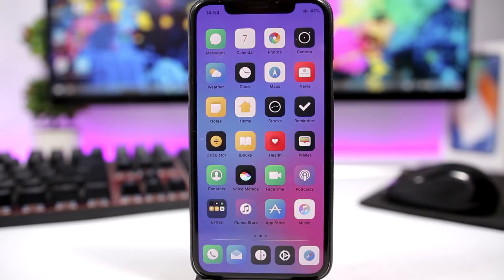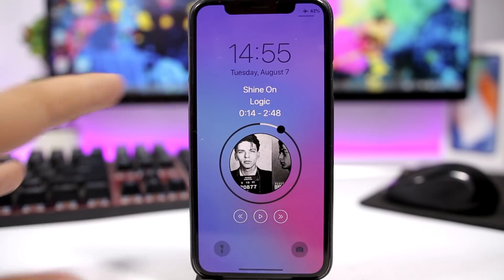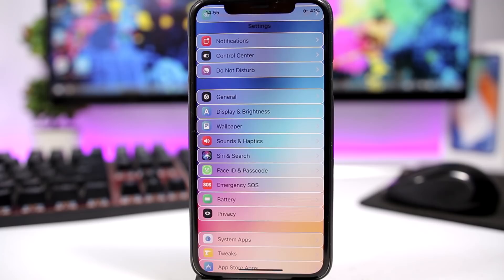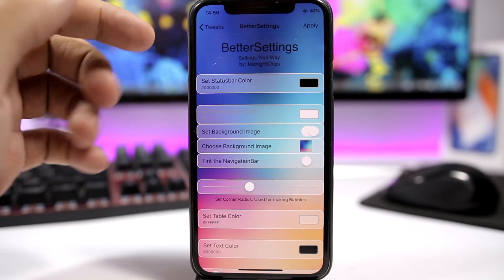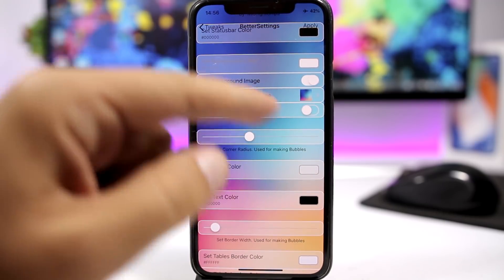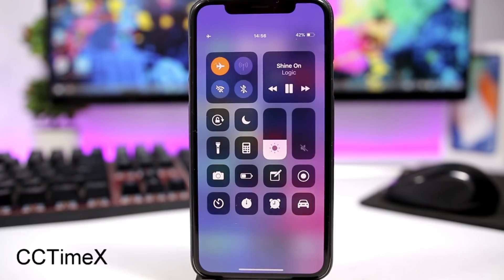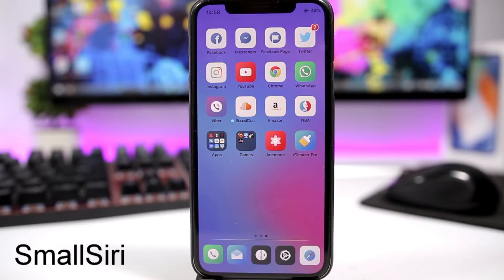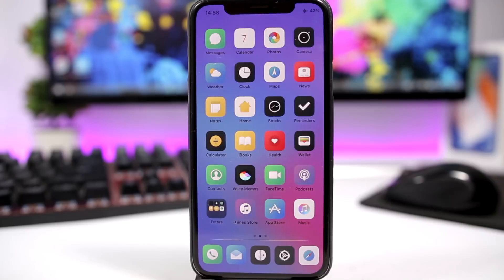BEST iOS 11.3.1 Jailbreak Tweaks - Week 1 August 2018